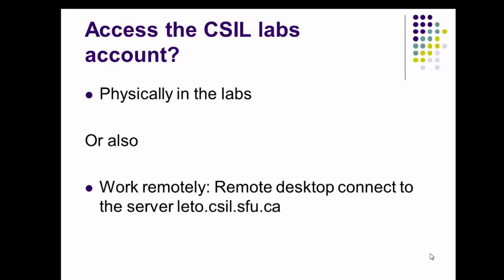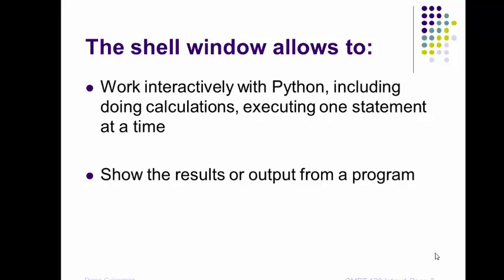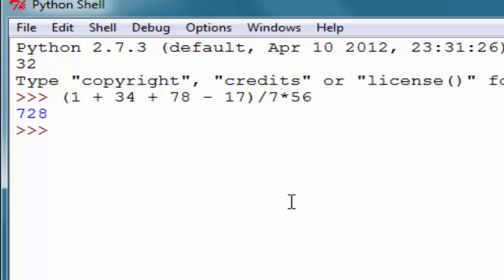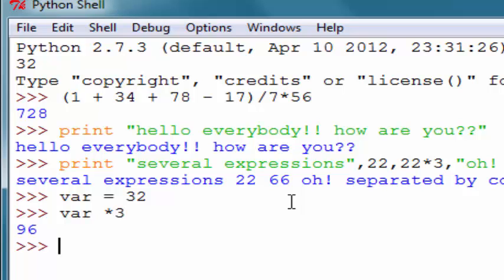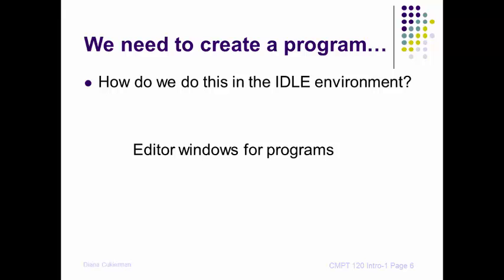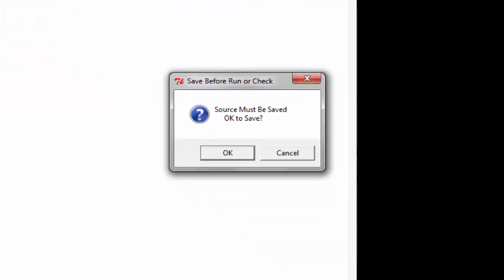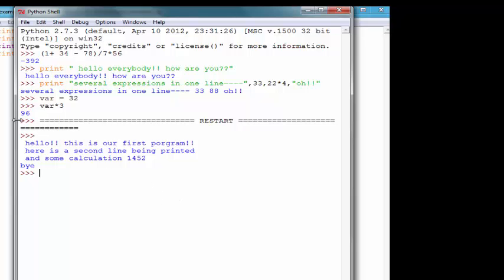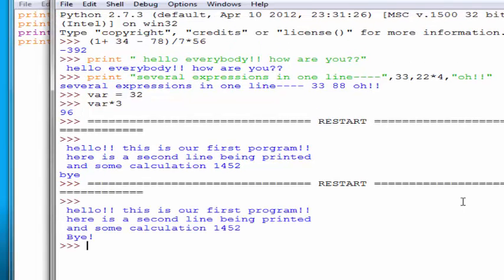Python v2 7 Tutorial